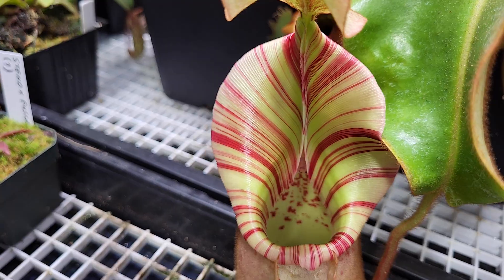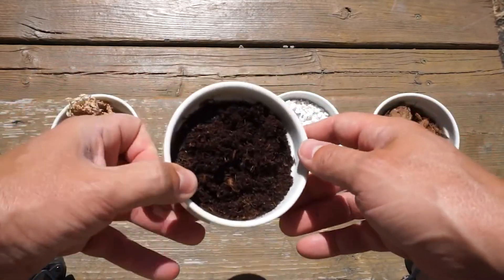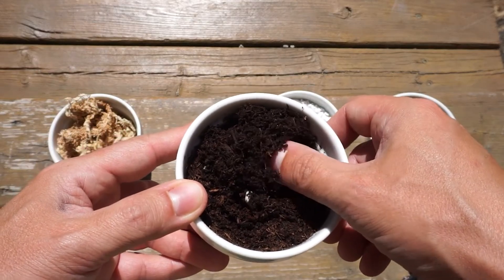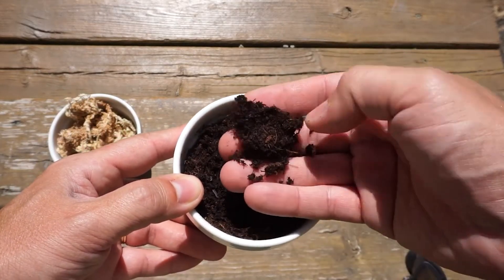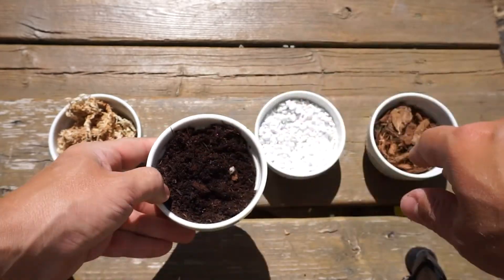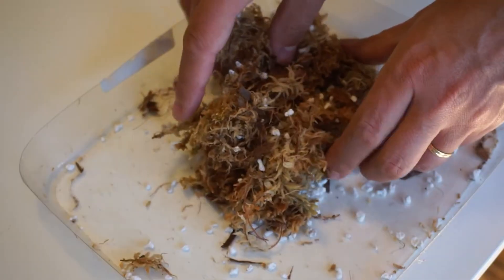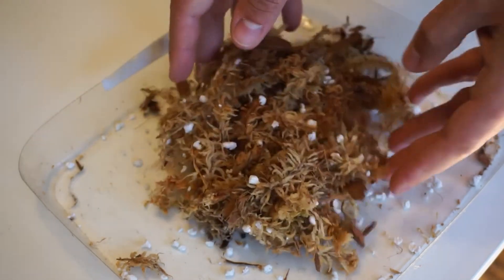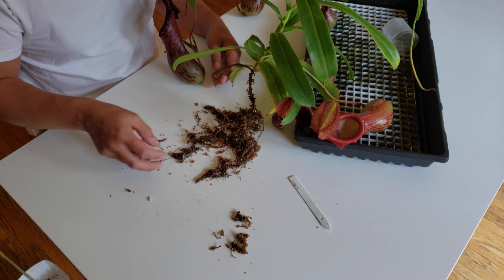🥵Why does your pitcher plant have flappy leaves? 💦 Watch this video before overwatering a Nepenthes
Flappy Leaves on Pitcher Plants – What They’re Really Telling You 🌱🪴
If your pitcher plant’s leaves are looking a little “flappy,” it might be tempting to grab the watering can. But hold on! Flappy leaves aren’t always a cry for more water.
In fact, overwatering can hurt these beautiful carnivorous plants more than help them.

In this video, I’ll tell you what flappy leaves can mean.

Remy.